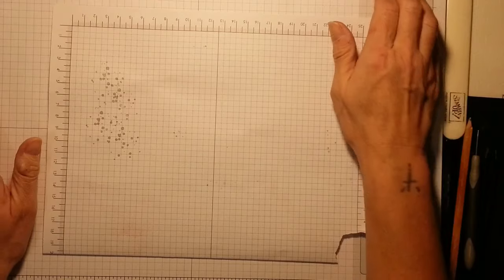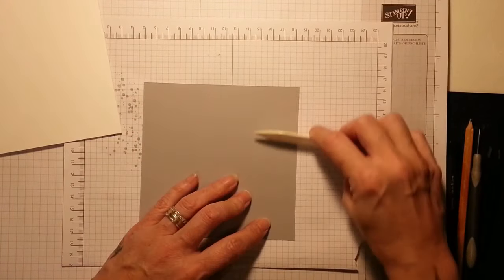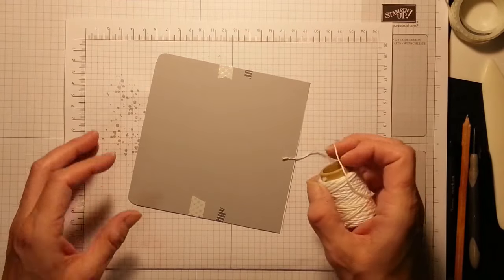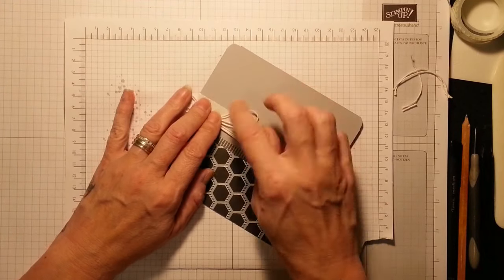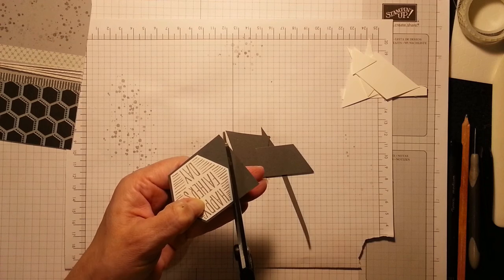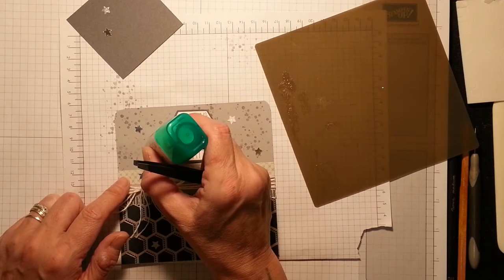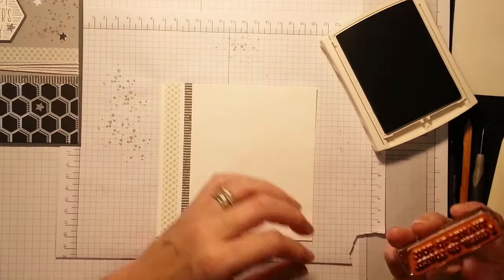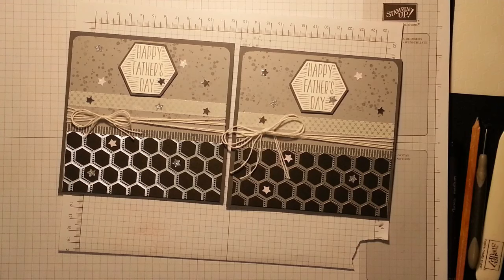fathers day card using urban underground SU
All dimension's will be on my blog x